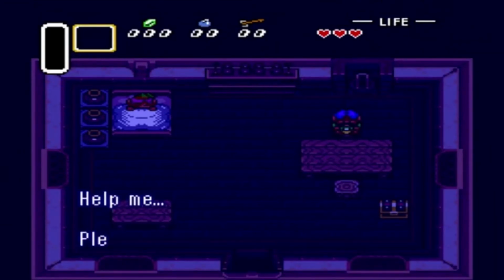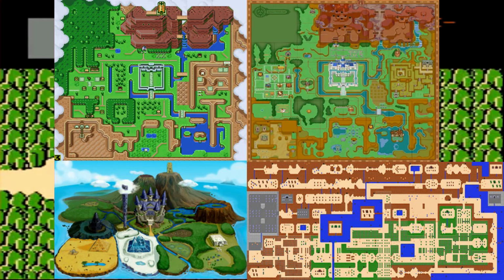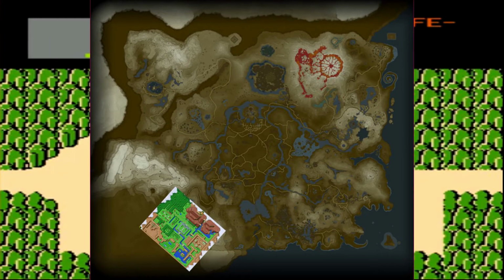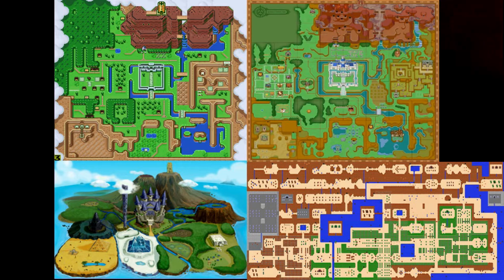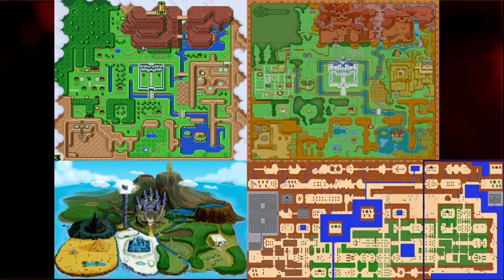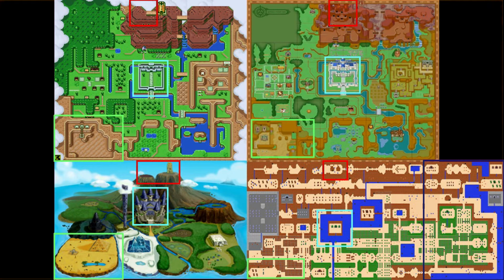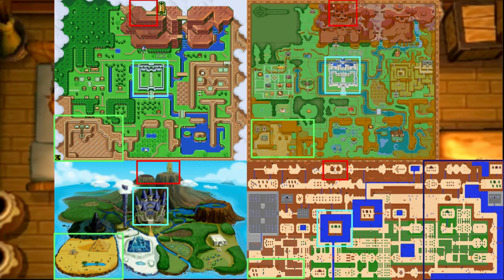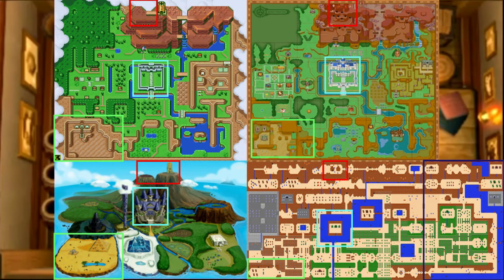Zelda Theory Part 7: Identifying the Locations of ALTP, ALBW, LOZ, and FSA in Breath of the Wild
Looking at the common elements of A Link to the Past, A Link Between Worlds, The Legend of Zelda, and Four Swords Adventures and finding their location in the Breath of the Wild Map.